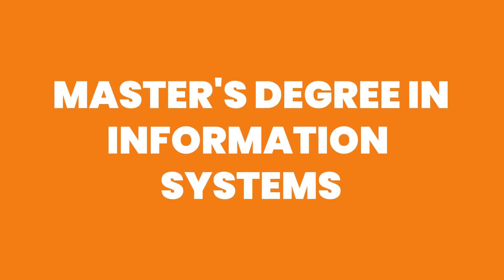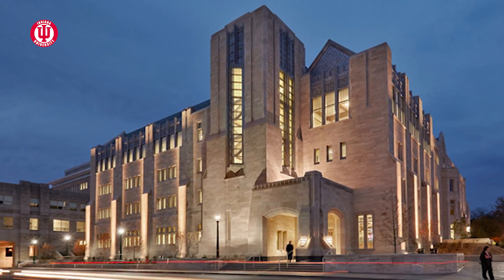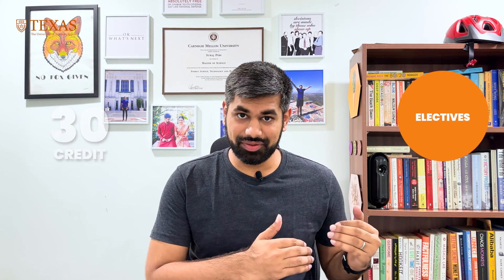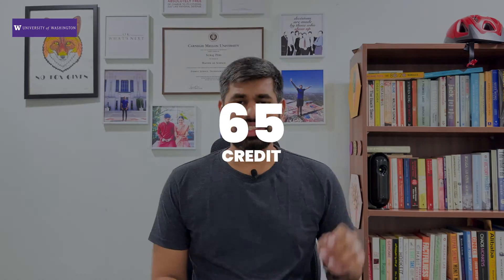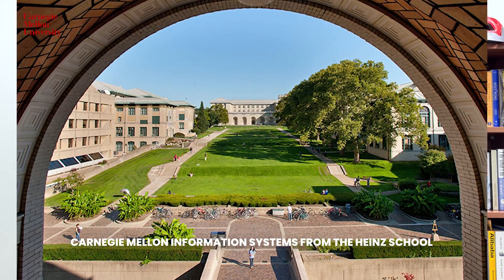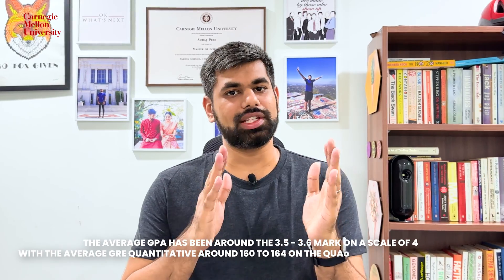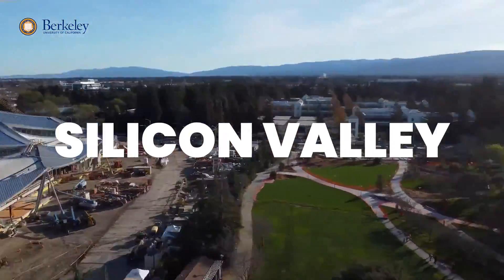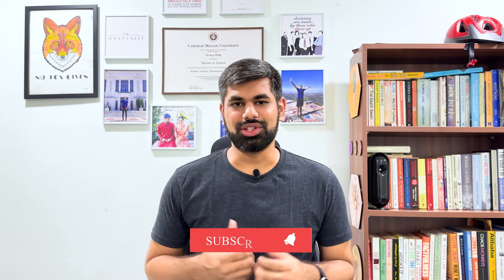Top 5 Masters in Information Systems Programs with Unbelievable ROI! 🤑 | MS In USA 🇺🇸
In this video, we'll take an in-depth look at the top 5 universities known for their outstanding MIS programs. You can expect detailed insights on program durations, courses, curricula, and everything you need to make well-informed decisions for your academic journey.

Deadlines: January 8, 2024, 8:59 pm PST

Deadlines: January 10, 2024

Deadlines: Round 1 - November 15, 2023 Round 2 - January 16, 2024  Round 3 - May 1, 2024

Deadlines: January 15, 2024

Deadlines: Round 1: November 1, 2023 Round 2: December 1, 2023 Round 3: February 1, 2024

Deadlines: Priority Deadline - December 1, 2023 International Applicant Final Deadline - February 15, 2024

Timestamps
0:00 - Introduction: What to Expect in This Video
1:15 - #5: Indiana University
2:59 - #4: The University of Texas at Austin
3:52 - Gradvine's Impressive Track Record with Top MIS Programs
4:30 - #3: University of Washington
6:18 - #2: Carnegie Mellon University
8:15 - #1: University of California, Berkeley
10:04 - Recap of the Top 5 MIS Universities
10:14 - Bonus University Recommendations
11:08 - Final Thoughts

Gradvine is a peer-to-peer mentorship and career guidance platform with a network of the world’s finest. Students often turn to ill-informed consultancies for career guidance and application advice leading them to not realize their true potential. Our mentors have successfully gone through the application process and are passionate about guiding applicants. With a network of over 1500 mentors, we helped 8000 students get admitted to top universities, including Ivy League schools, in the US, Canada, and Europe.

We are objective, unbiased, and current. 🚀

Looking for more personalized advice? Schedule a free 📞 with us and we'll get back to you at a time that's convenient for you. 💡